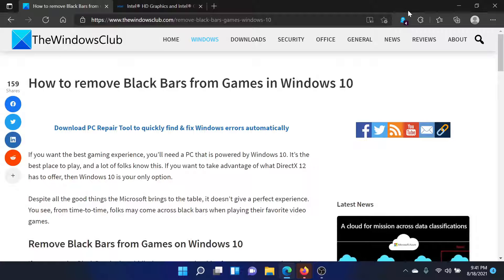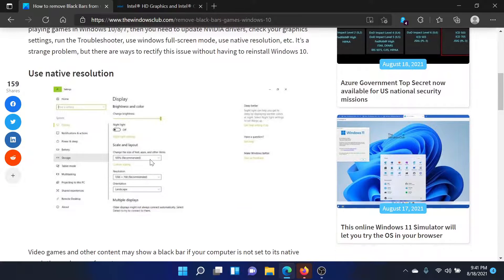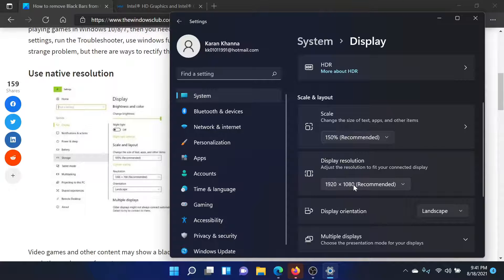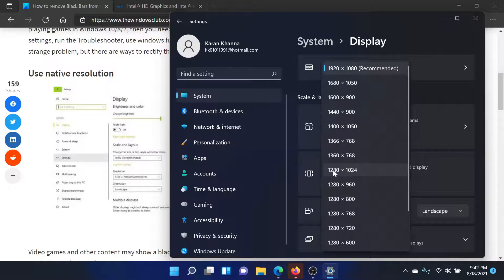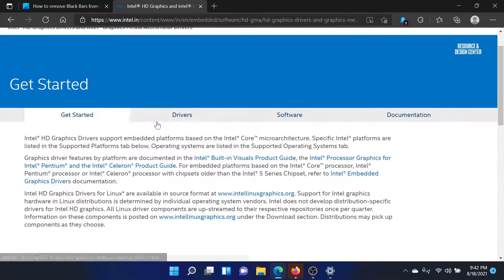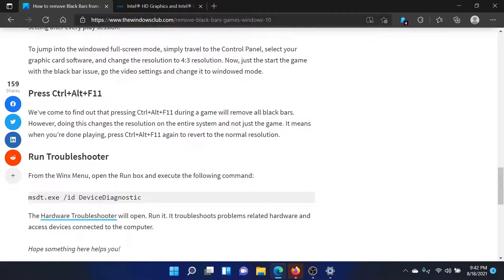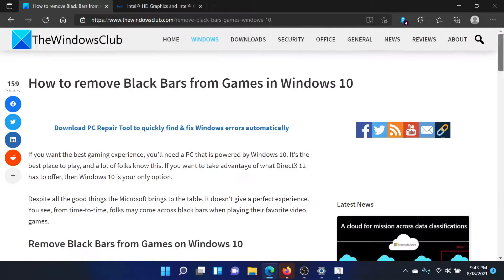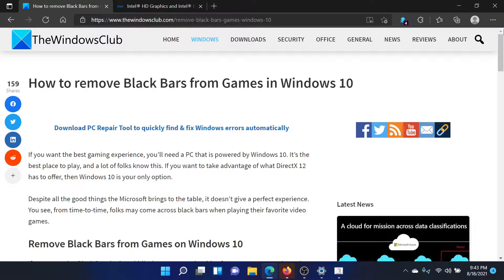How to remove Black Bars from Games in Windows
If you are seeing Black Bars in the middle, bottom or on the side of your screen or monitor, when playing games in Windows 10, then you need to update NVIDIA drivers, check your graphics settings, run the Troubleshooter, use windows full-screen mode, use native resolution, etc. It’s a strange problem, but there are ways to rectify this issue without having to reinstall Windows 10.

1] Use native resolution

2] Update your graphics card driver

3] Have a look at the graphics settings

4] Windowed Full-screen mode

5] Press Ctrl+Alt+F11

6] Run Troubleshooter

Timecodes:
0:00 Intro
0:32 Fix Display Resolution
1:16 Update Graphics Card drivers
1:34 Press CTRL+ALT+F11
1:40 Run Hardware and Devices troubleshooter